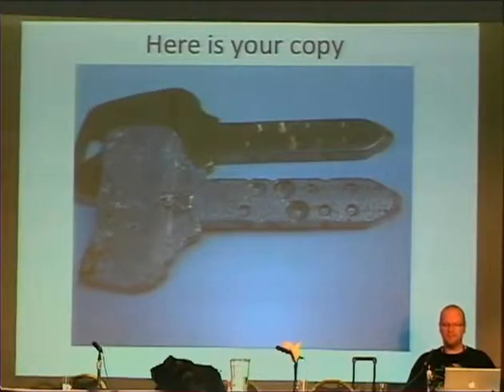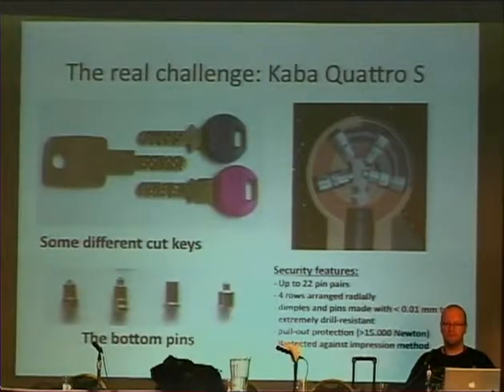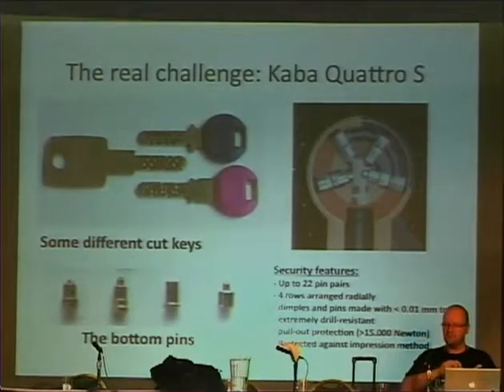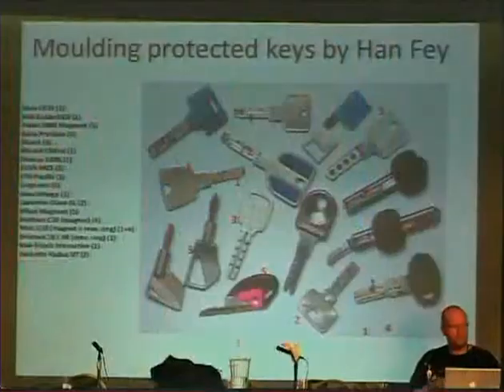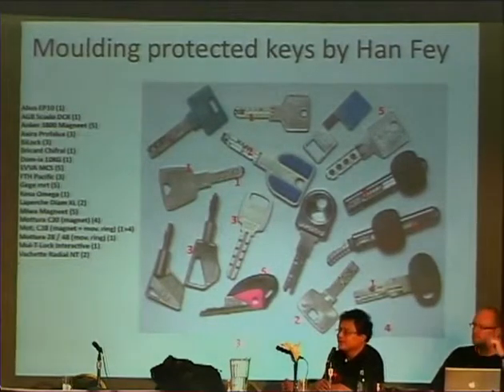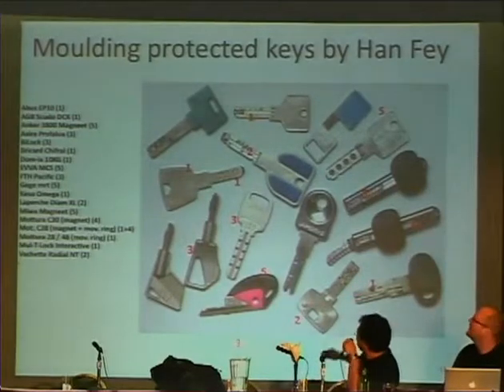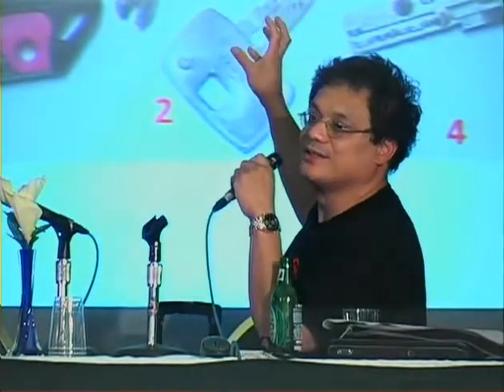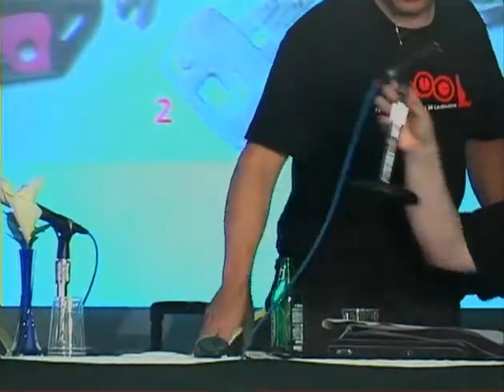2600 - The Last HOPE (2008) - Methods of Copying High Security Keys_04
2600 - The Last HOPE (2008) - Methods of Copying High Security Keys_04